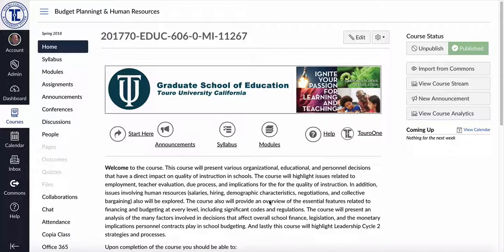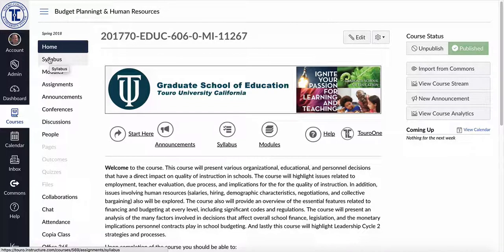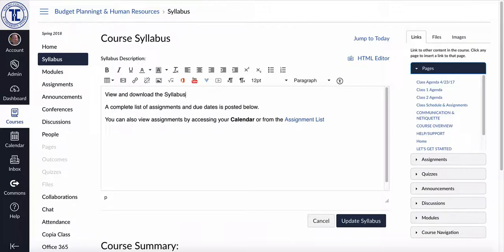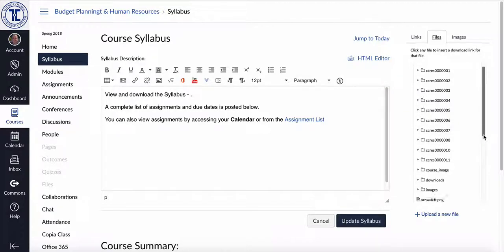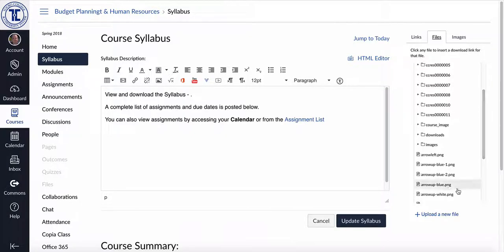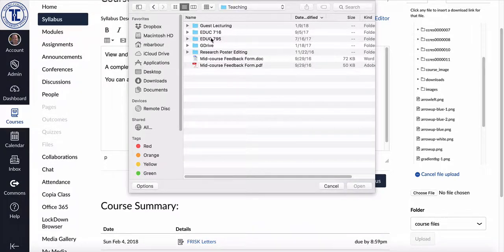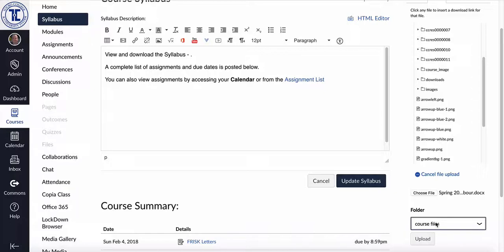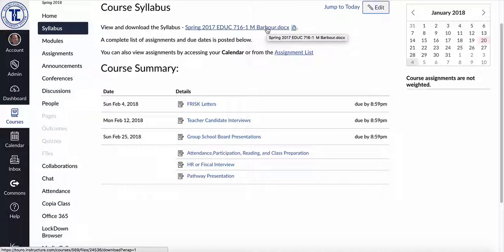TUC CEHS: Adding Your Syllabus To Canvas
This video demonstrates how to upload an MS Word document or PDF of your syllabus into your course, and then how to add it to the Syllabus feature in Canvas.